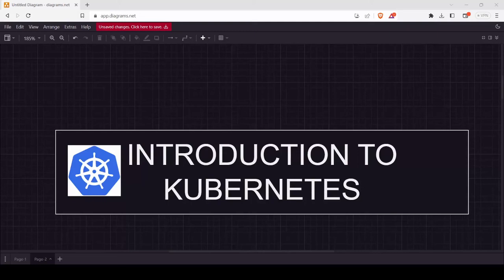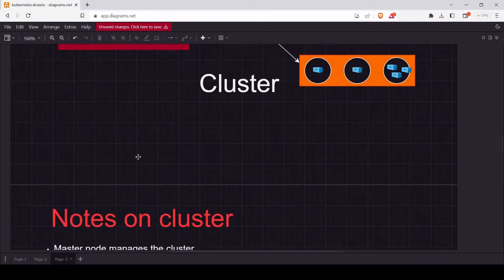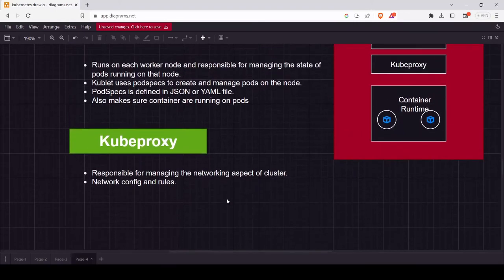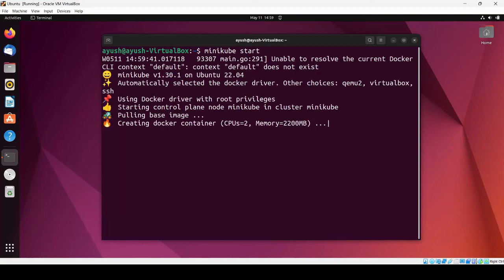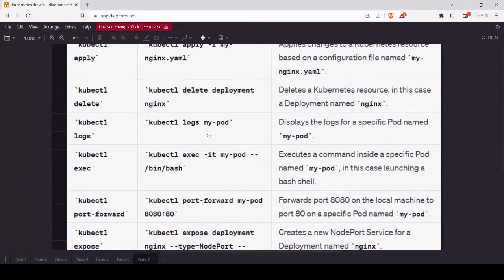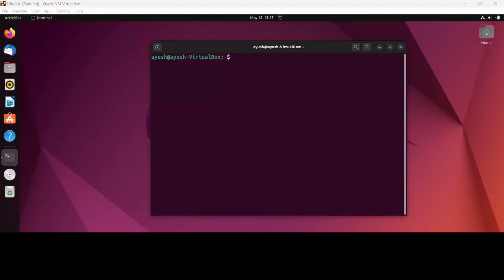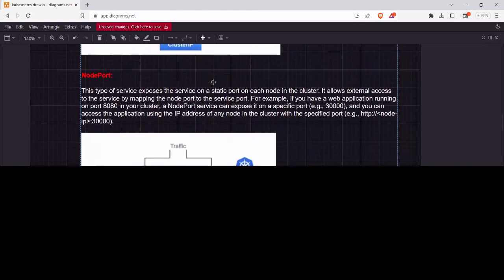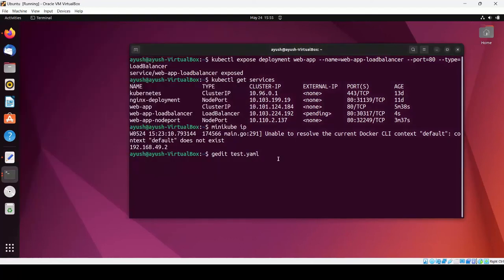Kubernetes Crash Course for Absolute Beginners | Learn Kubernetes in 60 Minutes!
Kubernetes Crash Course for Absolute Beginners | Kubernetes Tutorial for Beginners to Super | Hands-On Kubernetes Tutorial | Learn Kubernetes in 1 Hour - Kubernetes Course for Beginners

Kubernetes, also known as K8s, is the most popular platform for container orchestration for automating deployment, scaling, and management of containerized applications.

In this complete Kubernetes Tutorial you will learn everything you need to know to get started with Kubernetes in 1 hour. You will learn all the core concepts, including the main Kubernetes components that you need to learn to work efficiently with Kubernetes. You will learn the syntax and contents of K8s configuration file , which is used to create and configure components in a Kubernetes cluster as well as how to setup a K8s cluster locally. Finally, I will show a hands-on demo project, where you will learn how to deploy a web application with its database into a local Kubernetes cluster. It's a simple but realistic application setup, which can also serve as a blueprint configuration for most common application setups.